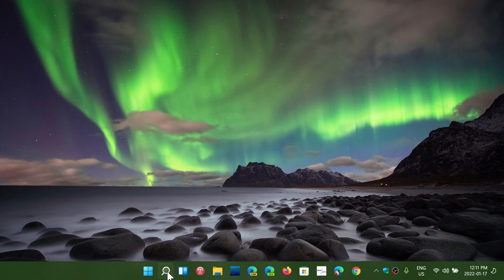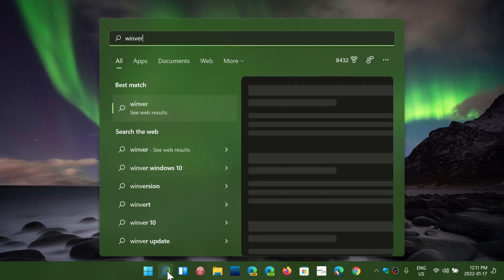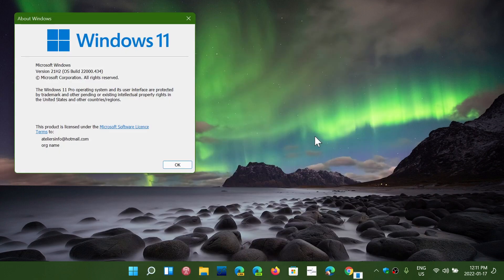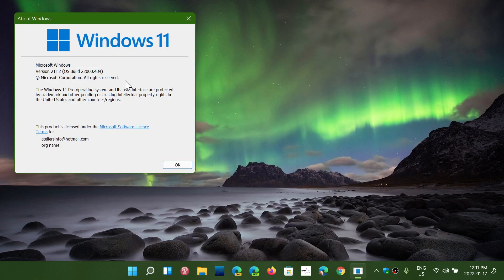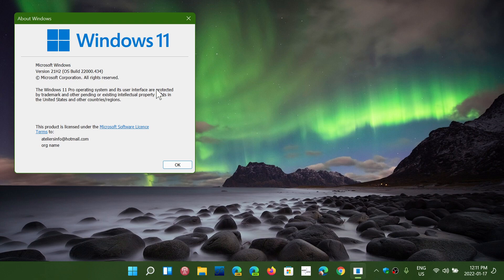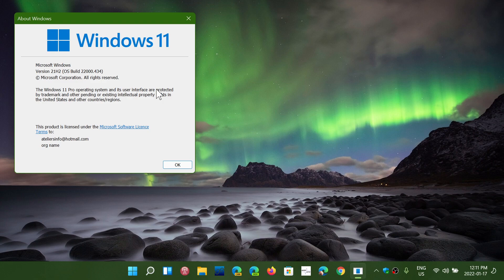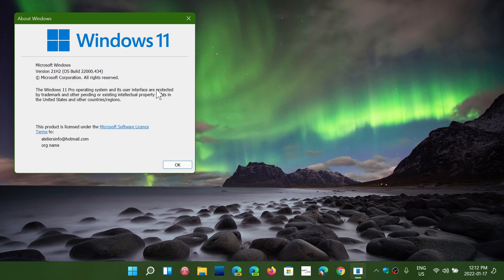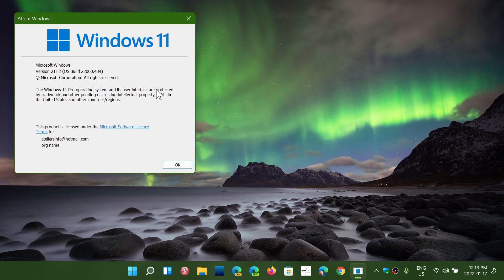Windows 11 bug fixes have reached BETA and Release Preview insiders coming soon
If you have problems on your Windows 11 PC, be patient, bug fixes should come within the next 10 days